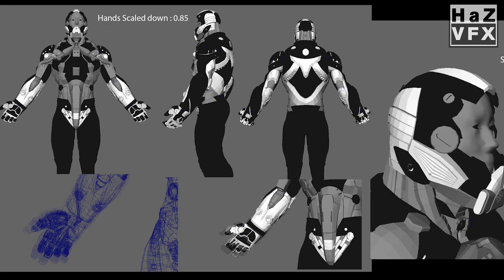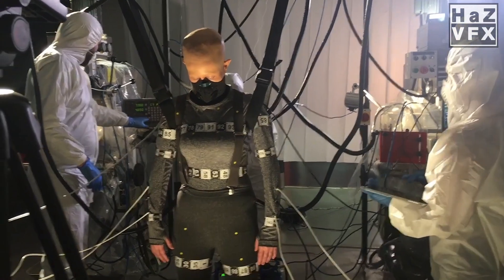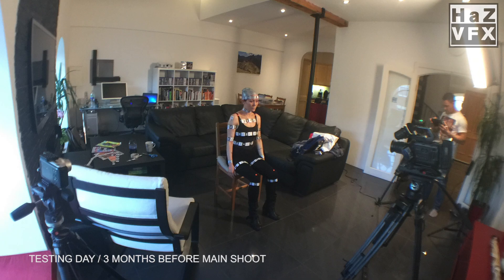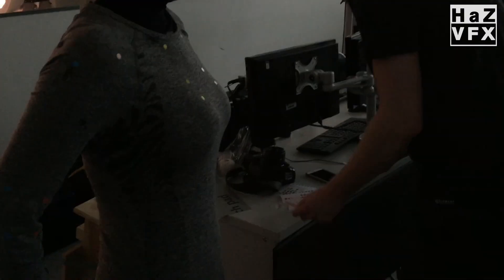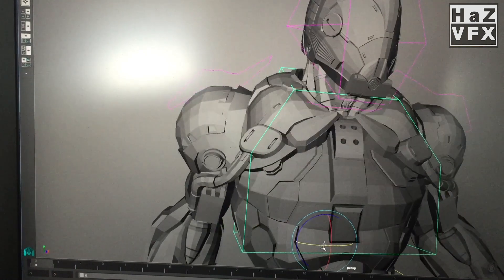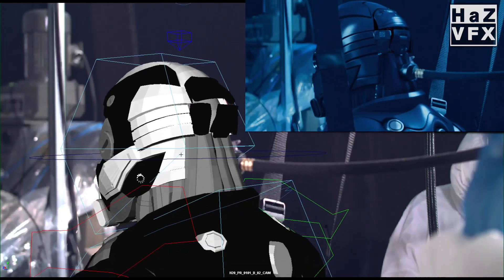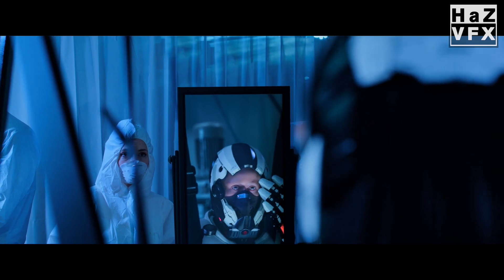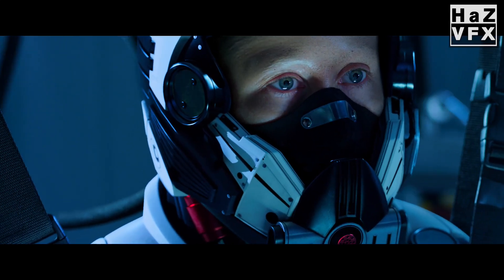How Digital Bodies Are Changing Sci-Fi Forever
In this class we will look at how the digital / CGI suit was created in the feature film THE BEYOND. We will explore the entire process from the initial concept and design phases to the final implementation on set. You will gain insights into the technology used, the challenges faced by the team, and the creative solutions that brought the suit to life. We will also discuss the collaboration between various departments, including visual effects, costume design, and cinematography, to create a seamless integration of digital and practical effects. Whether you are a budding filmmaker or an experienced professional, this tutorial will provide valuable tips and techniques to enhance your understanding of CGI in filmmaking. Join us as we dive deep into the world of sci-fi filmmaking and uncover the secrets behind the scenes.